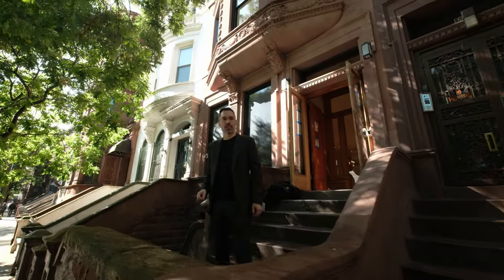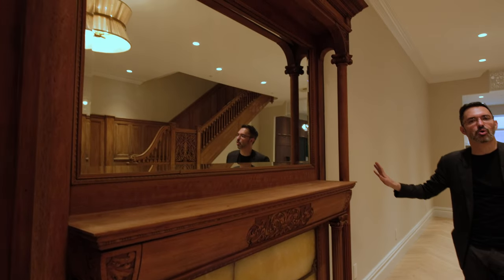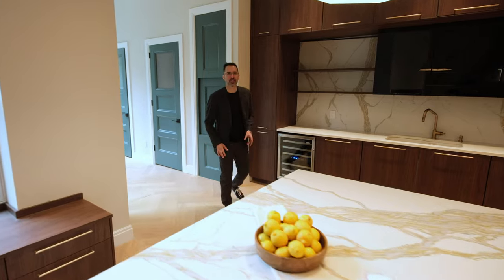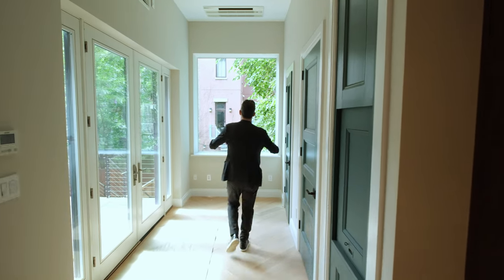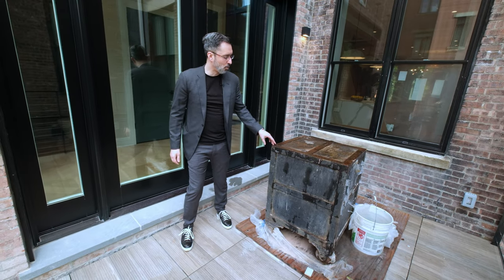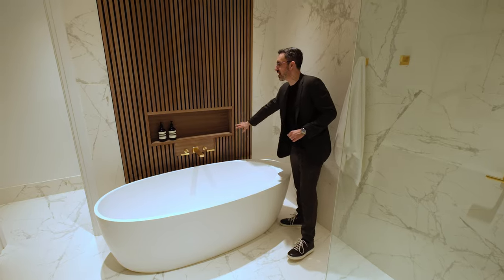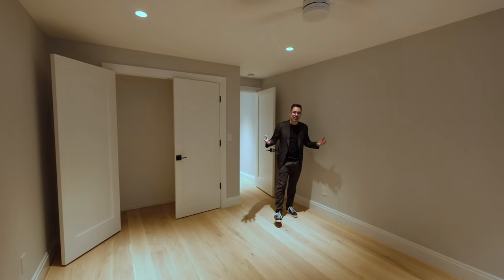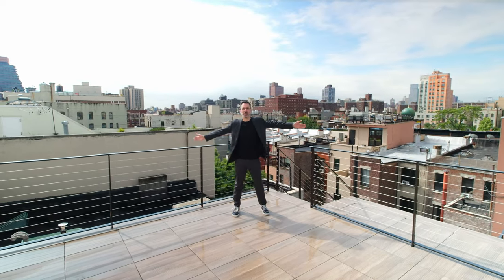Gut Renovated New York Brownstone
This is a newly renovated Brownstone in New York City. The Brownstone is 5,000 square feet. Fully gut renovated. We converted an SRO or Single Room Occupancy into a 2-family home. It has a rental apartment on the Garden Level, and the Parlor Floor up is for the owners. The Brownstone has a wide-open parlor floor with a rear deck to the backyard. We built an addition on the roof with a new roof deck. Some key design features are the large master bath with a freestanding tub and the big open kitchen with a large island.
This is 5,000 square-foot landmark townhouse in Manhattan. Video walkthrough by architect Jorge Fontan owner of Fontan Architecture.

0:00 Intro
0:20 Parlor Floor
0:39 Window Replacement
0:59 Restoring Interiors
1:56 Kitchen
3:20 New Windows
3:34 Powder Room
3:53 Read Deck
4:43 Interior Details
5:12 Master Bathroom
6:00 SRO Conversion & DOB
7:10 Roof Addition & Deck